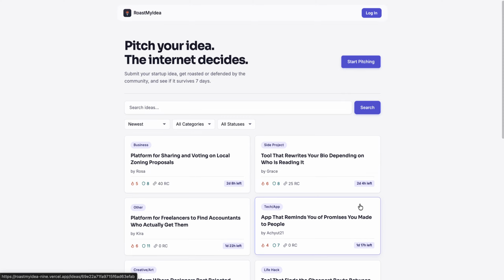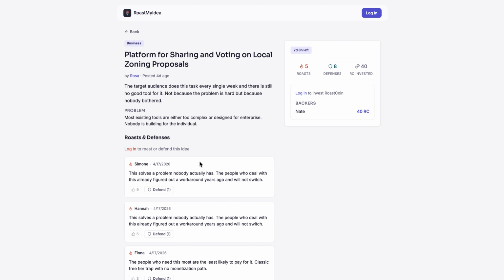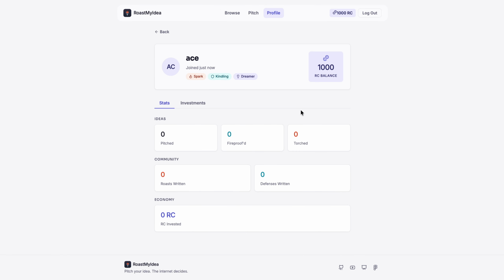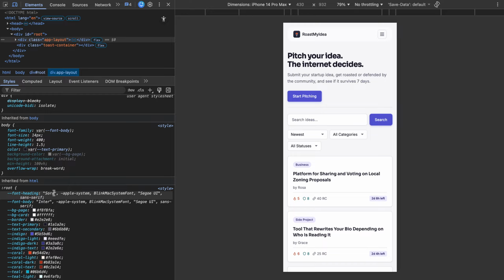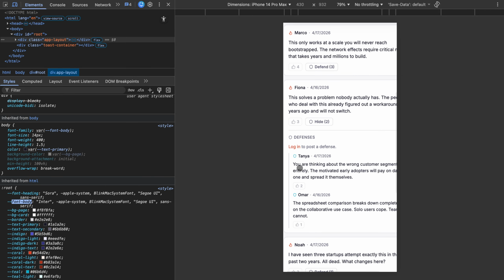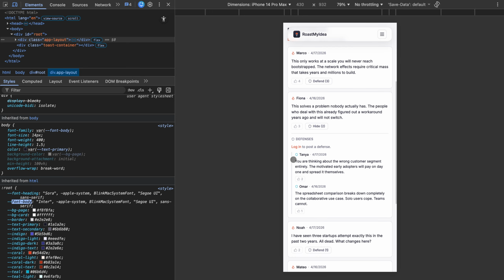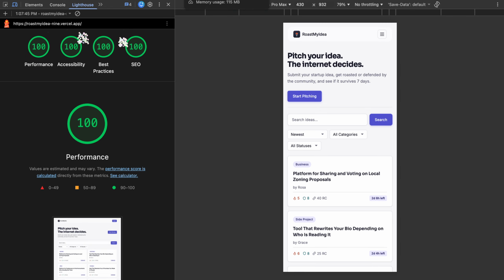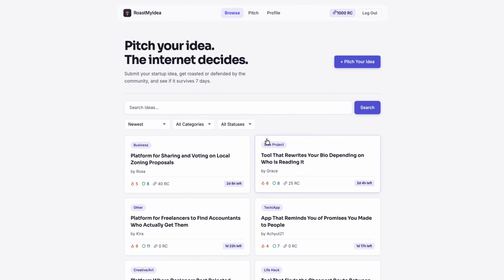RoastMyIdea | Design, Accessibility & Usability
Final project demo for CS5610 Web Development at Northeastern University.

Built by Achyut Katiyar & Soni Rusagara.

RoastMyIdea is a community platform where users pitch startup ideas, the internet roasts or defends them, and after 7 days a verdict is revealed: Fireproof, Torched, or Lukewarm.

This video covers the final iteration improvements:
- Typography: Sora (headings) + Inter (body) via Google Fonts
- Color palette: 4-color system (Indigo, Coral, Teal, Neutral) enforced consistently
- Accessibility: Lighthouse 100 score — contrast fixes, aria-labels, semantic HTML
- Usability study: 3 participants, 4 tasks, 10 prioritized issues identified and documented